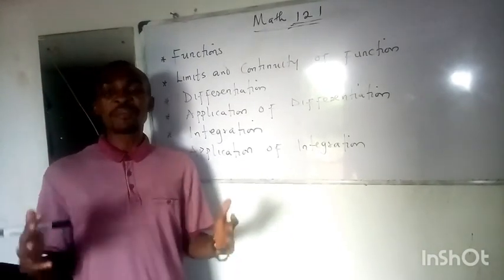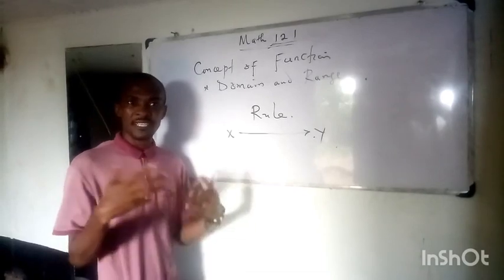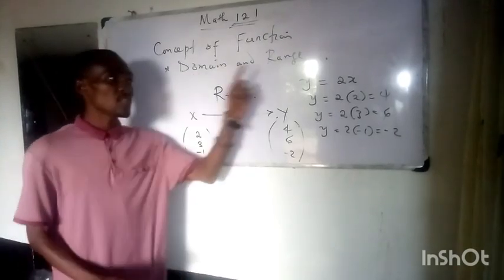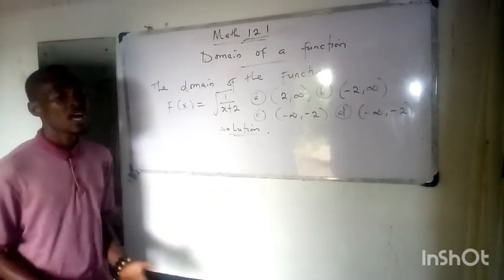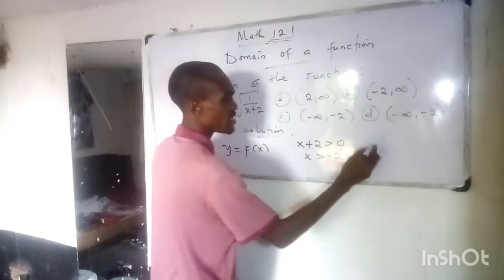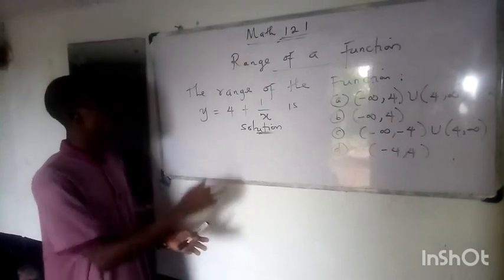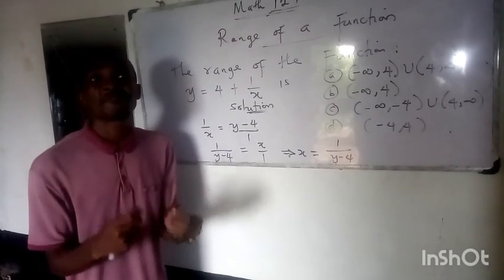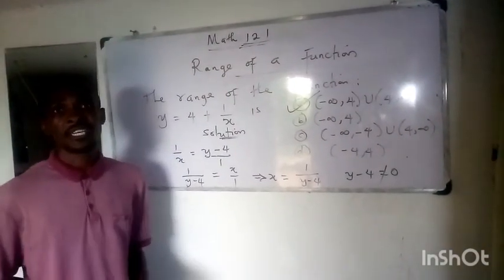Math 121(Domain & Range of function) @House of Shedo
Explanation of Math Concepts and Problem solving @House of Shedo